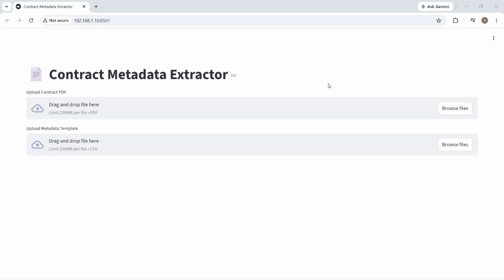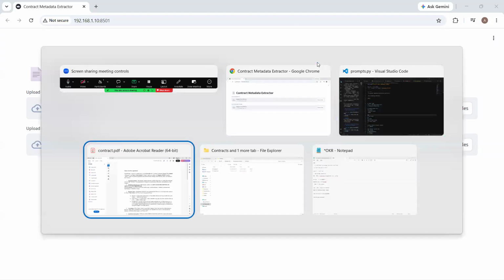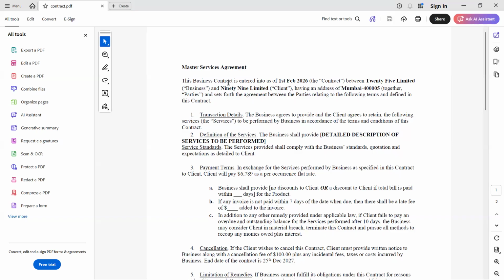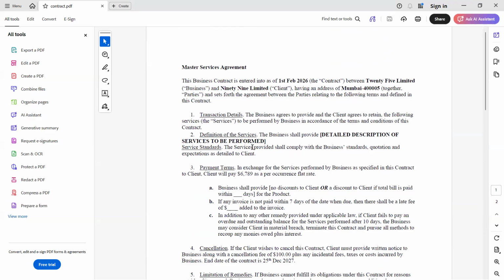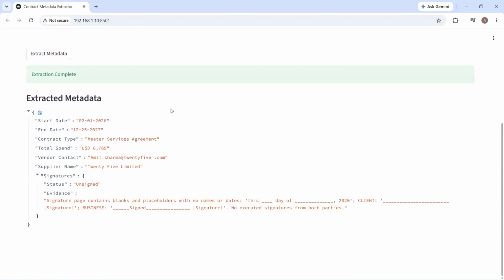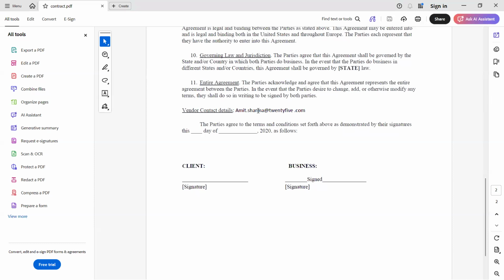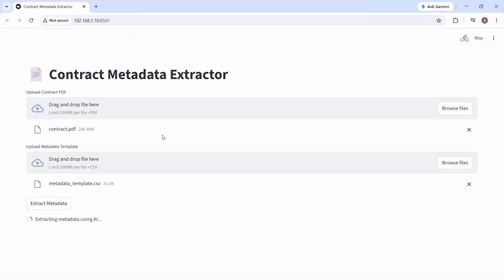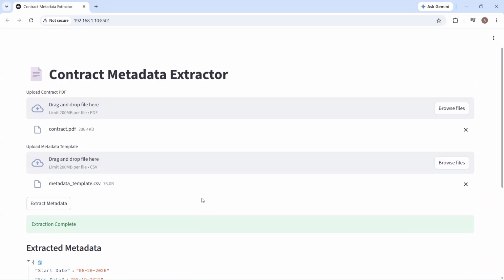AI Tool for Meta Data extractor | Procurement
A very simple tool that extracts the metadata across contracts in procurement!